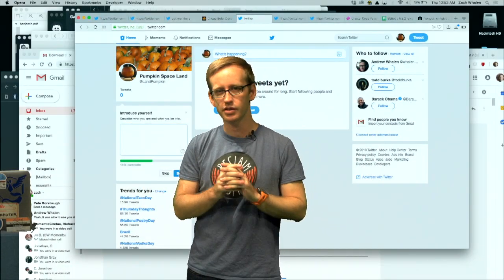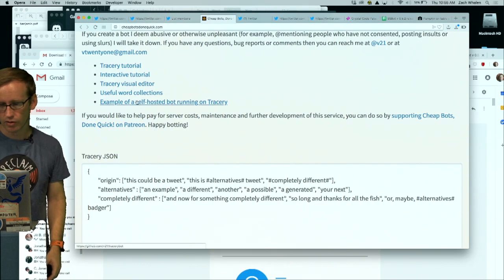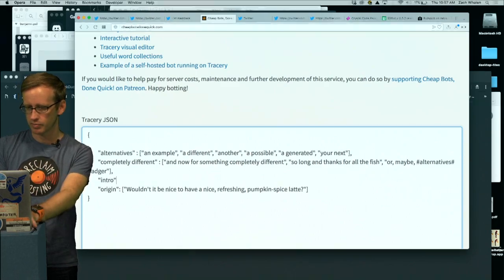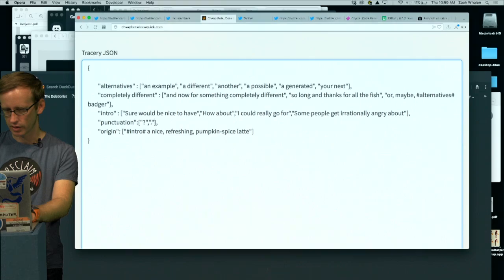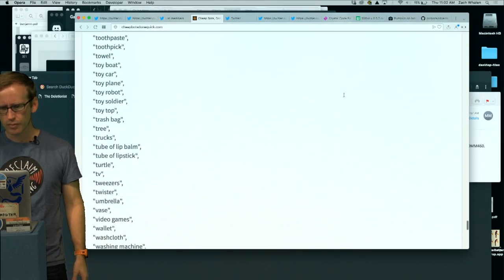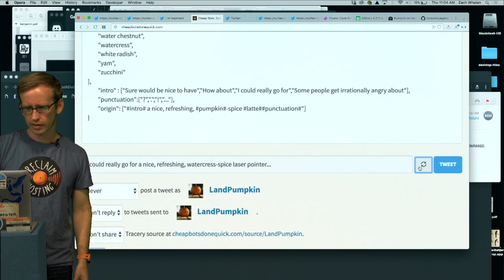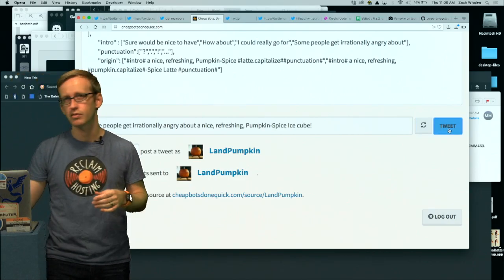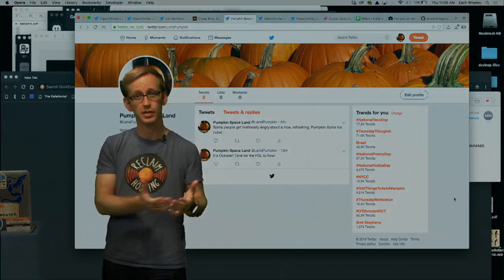A Twitter Bot with CBDQ, part 2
After getting my Twitter bot's account unsuspended, I resume and complete my demonstration of how to create a bot using Cheap Bots Done Quick.